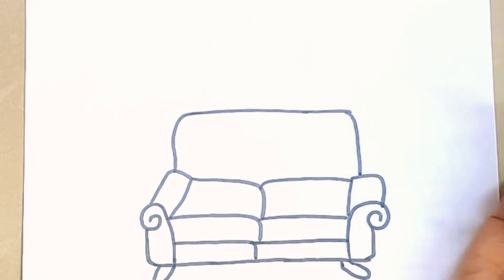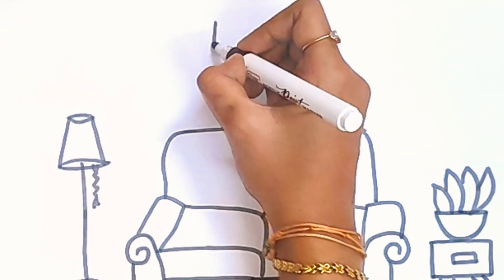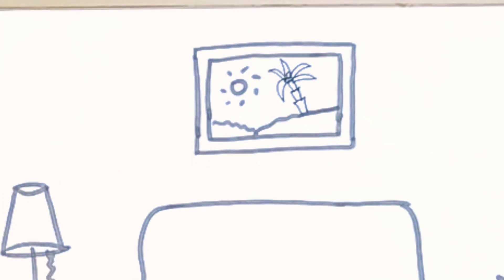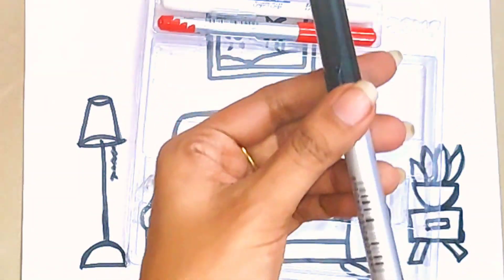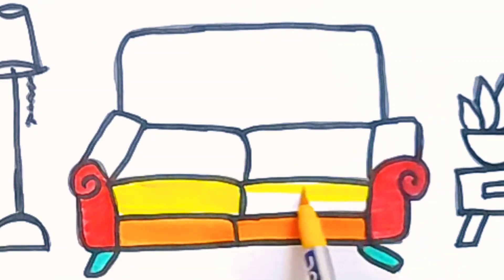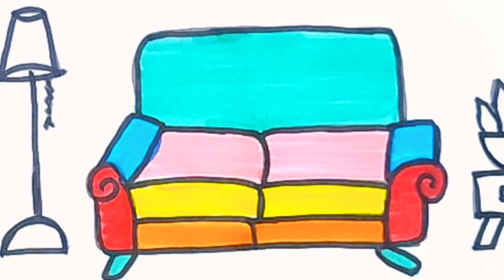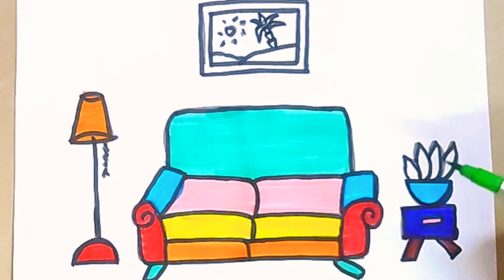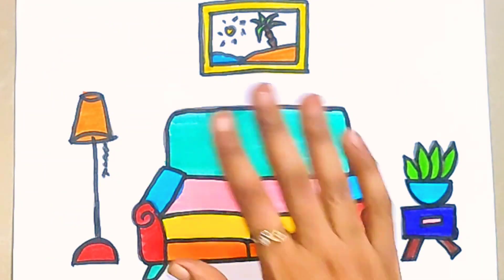How to draw a Living Room | Drawing and Colouring a living room| Drawing for kids #150